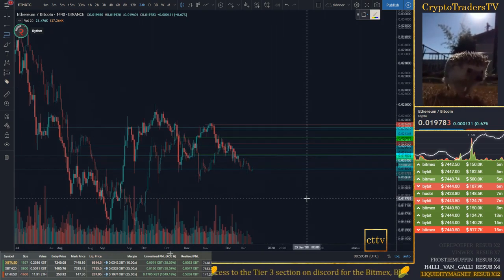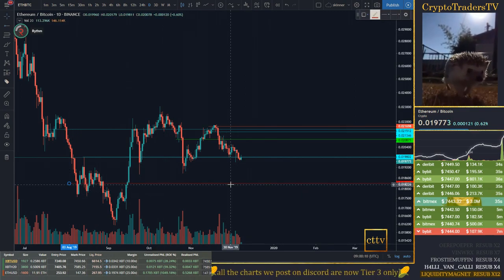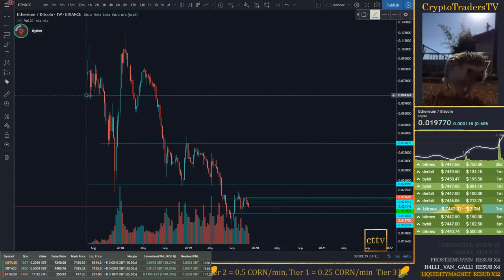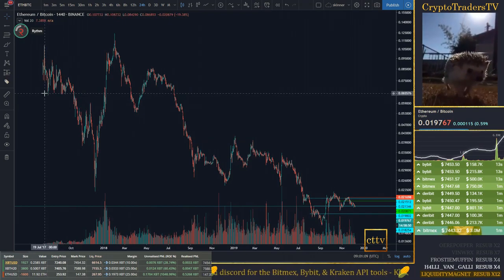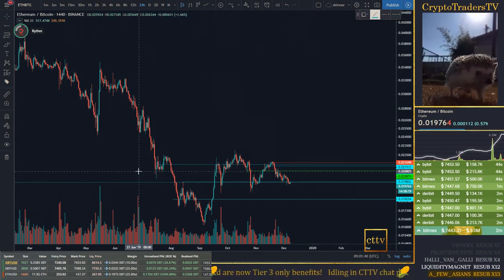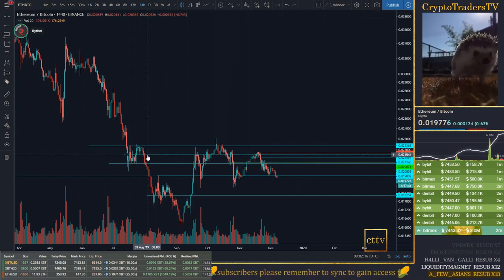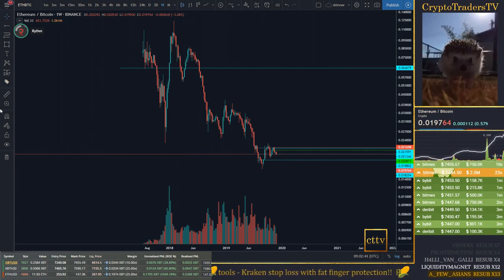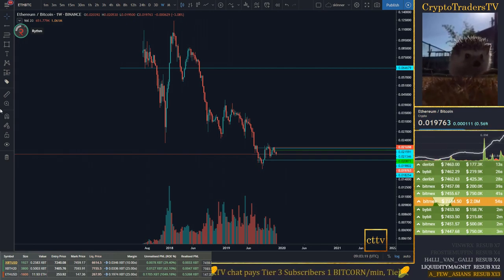MTTV - What To Look For On A New Chart - MuleSkinner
FREE & LIVE 24/7 - The #1 Most Uptime & INTERactive on Twitch 2019.

Learn more from our analysts and hang out with our fantastic, positive-minded community at:

..with LIVE, P2P Tipping Crypto called $BITCORN being used in chat to demonstrate how easy crypto is to use, transact, and most importantly, HAVE FUN WITH!